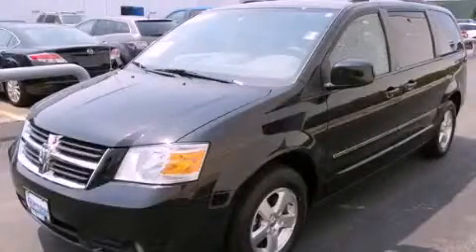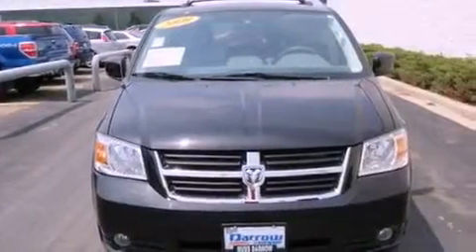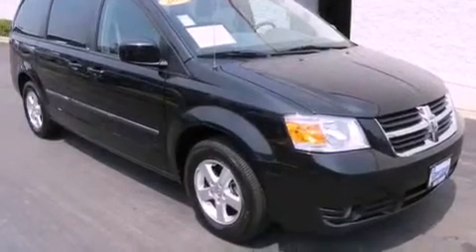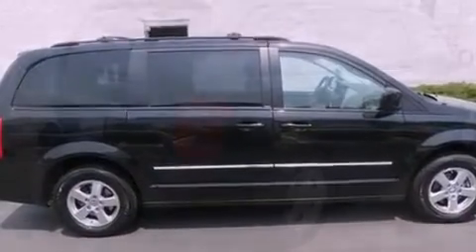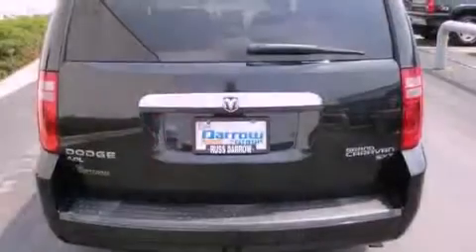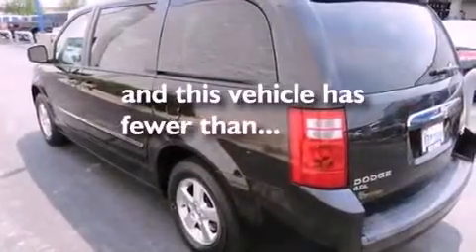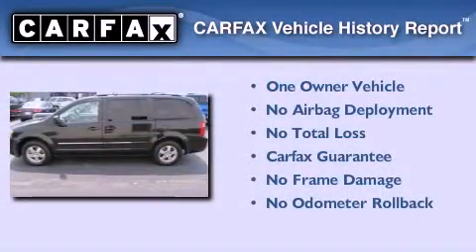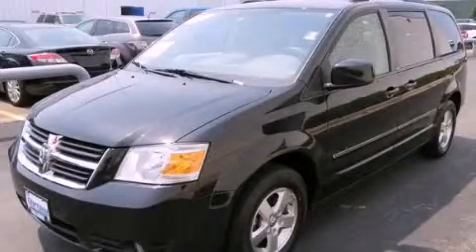2009 Dodge Grand Caravan Fond du Lac WI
Year : 2009
 Make : Dodge
 Model : Grand Caravan
 Engine : 4
 Trans . : 6-Speed Automatic
 Exterior : Brilliant Black Crystal Pearlcoat
 Miles : 30,584
 Interior : Medium Slate Gray/Light Shale
 Stock : FK130101B

 416 N. Rolling Meadows Drive

 2009 Dodge Grand Caravan Fond du Lac WI